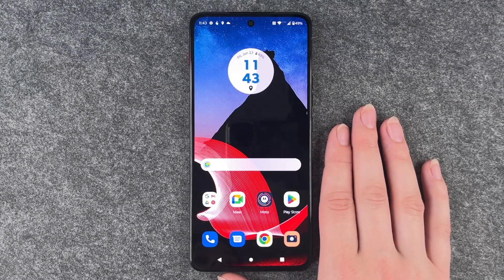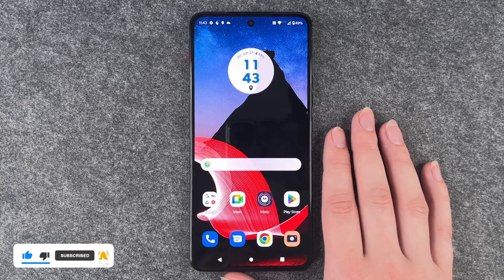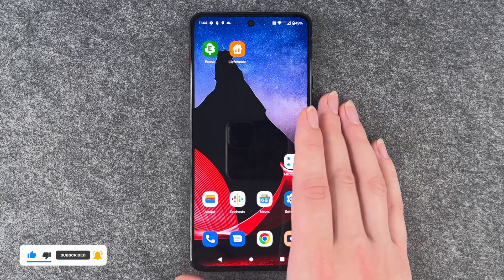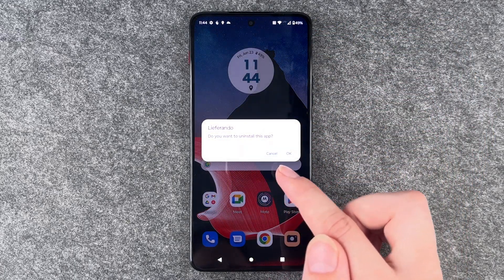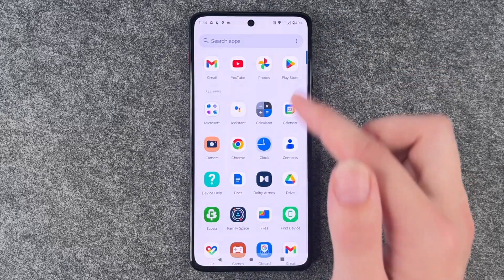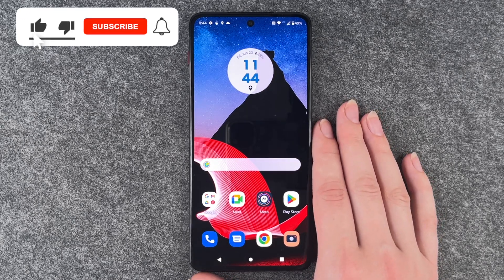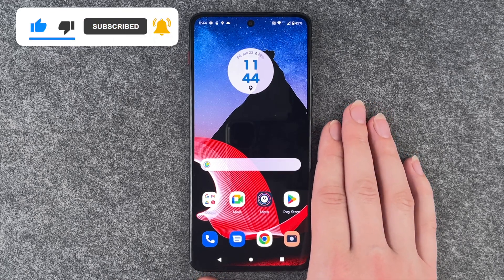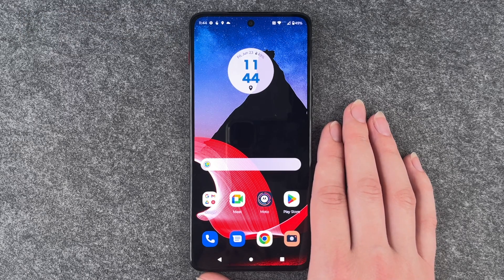Motorola Thinkphone - How to delete apps / How to uninstall apps • 📱 • 🔲 • 🚮 • Tutorial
We will show you how to delete or uninstall apps on your Motorola Thinkphone, e.g. to free up space. Tidying up is always advisable, including on your smartphone. You save storage space, make it more manageable and don't get cluttered at some point. It's also a good idea to take a look now to see if you're carrying around any apps that have become useless and could perhaps be better deleted or uninstalled. We will show you how to proceed on your Thinkphone by Motorola from Thinkphone by Motorola. We also explain the difference between deleting apps and uninstalling apps. Have fun.